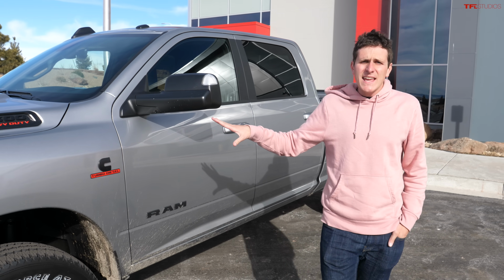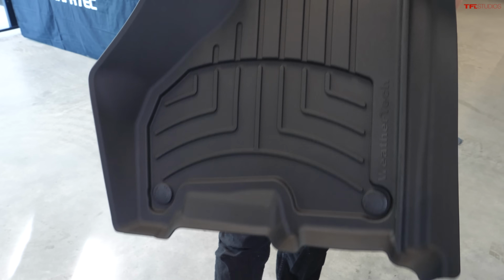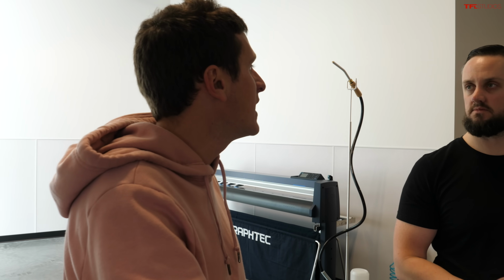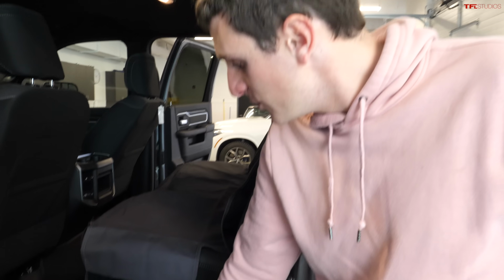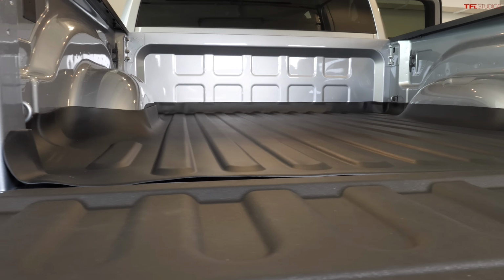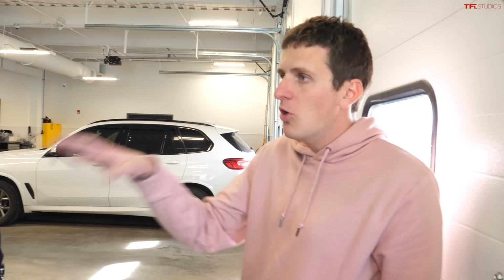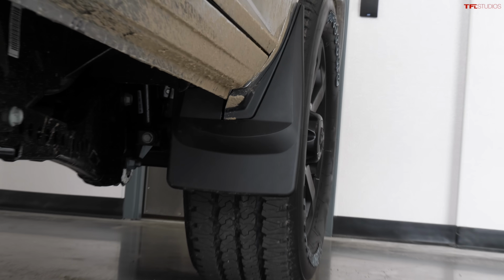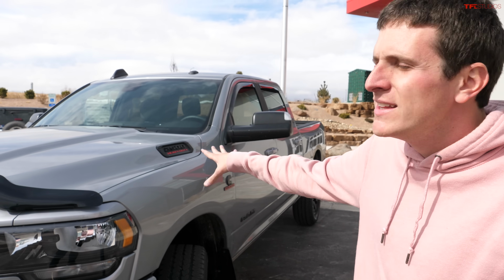These Simple Upgrades MASSIVELY Improved Our New Ram 2500!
In this video, Tommy covers some of the simple upgrades you can install to protect your truck's interior!